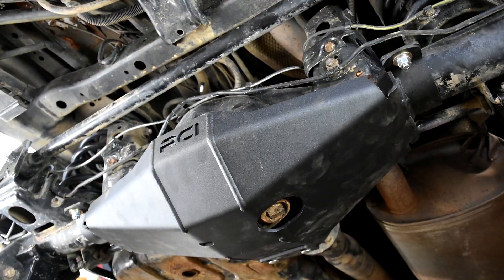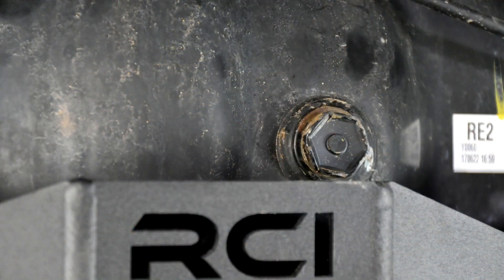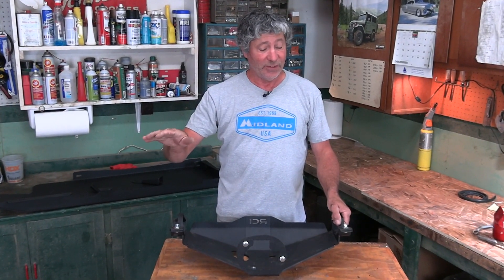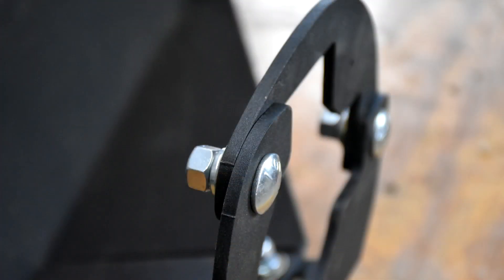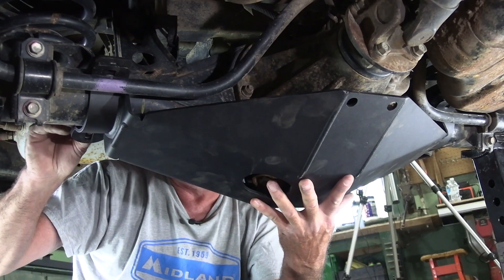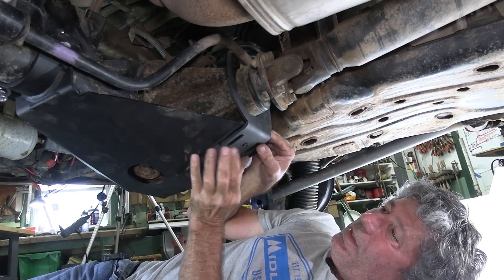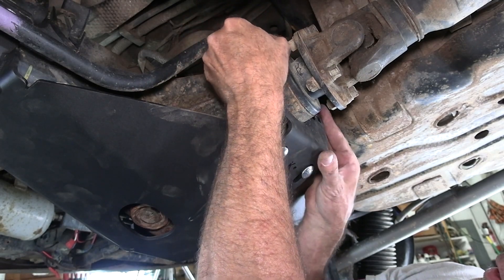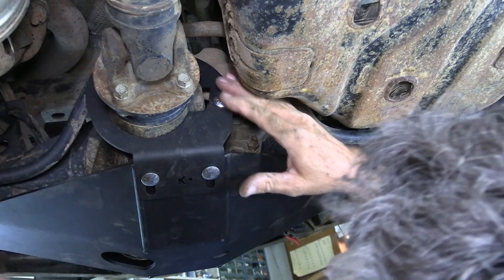Protect Your Rear End: Toyota 4Runner, Tacoma, GX, FJ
We show how to install an RCI Differential Skid Plate on 5th Gen 4Runner, Tacoma, GX, and FJ Cruiser.
The install is extremely simple, but there are a few details we pass along that will ensure everything goes as planned. The center of the rear axle hangs low to the ground and is vulnerable to damage from rocks.
Luckily we found our drain plug damage before it got bad enough to cause big destruction to our rear differential. Don't wait too long to protect your rear diff.